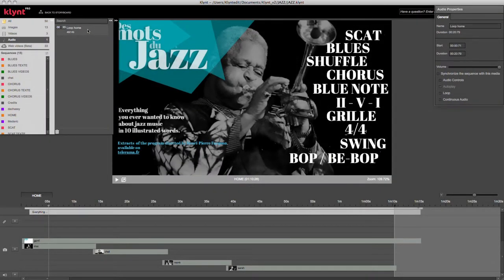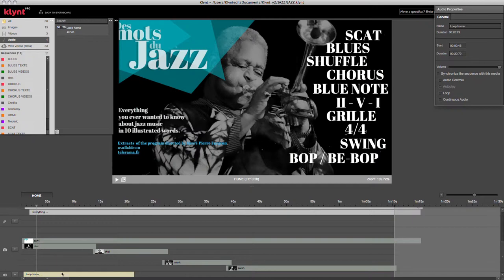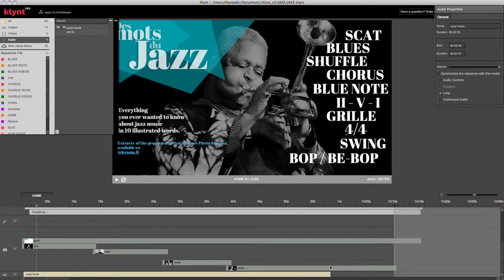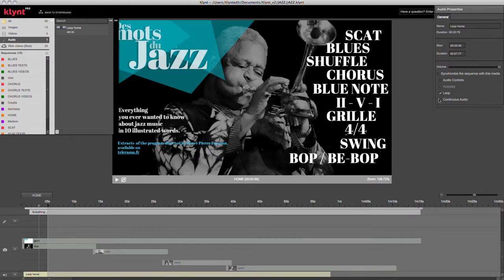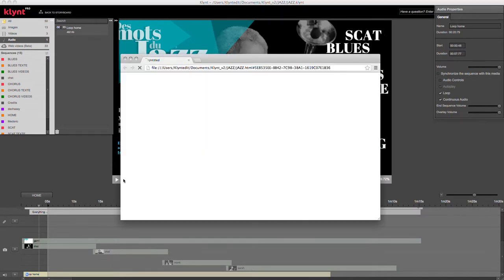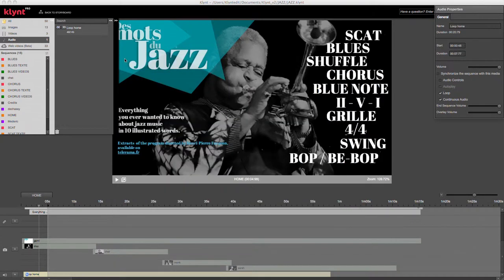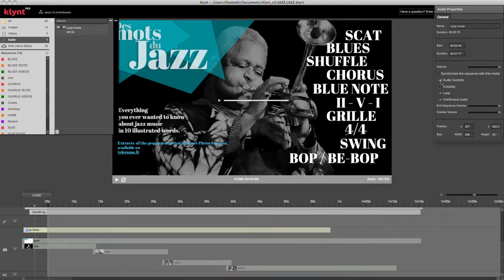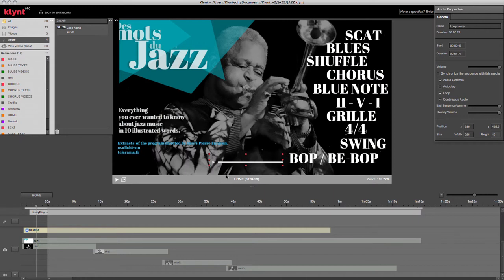Edit audio files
How to import and edit audios in a Klynt sequence.